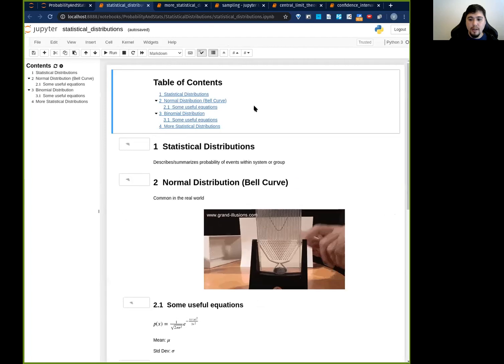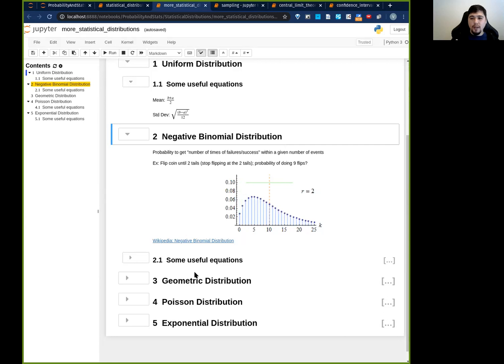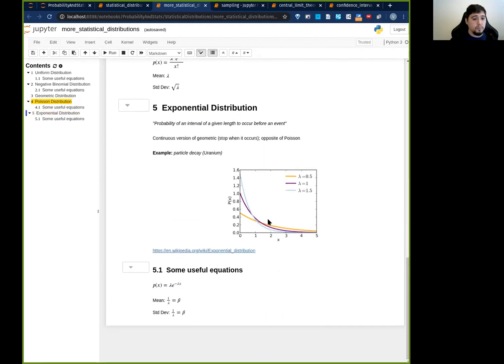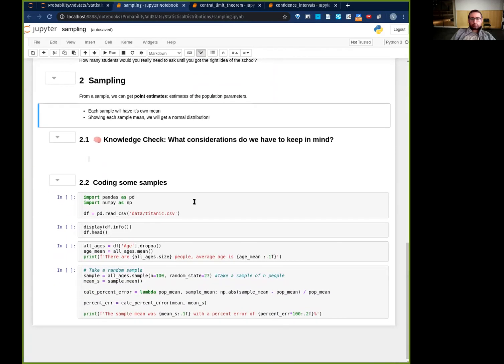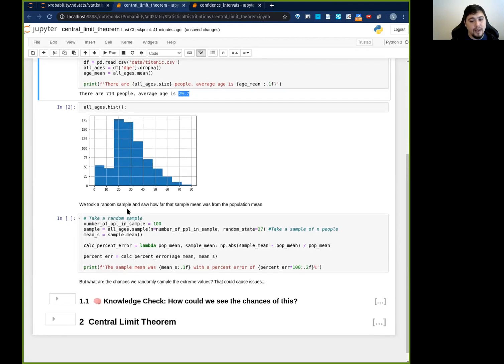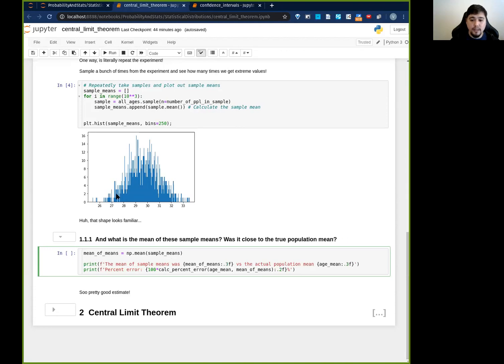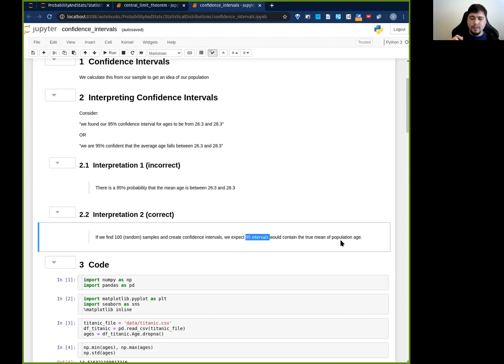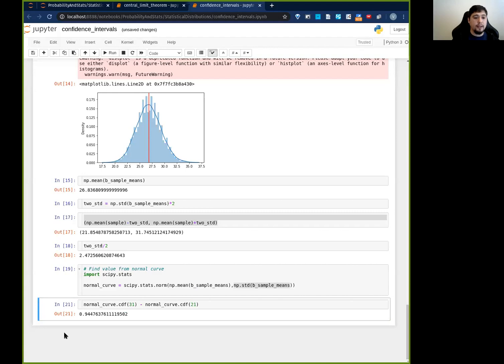Rapid Review: More Distributions, Central Limit Theorem & Confidence Intervals [2021-02-16]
We quickly review more statistical distributions from last time and then go into concepts about sampling. This leads us to the idea of the Central Limit Theorem and confidence intervals. In the next video, we go into hypothesis testing